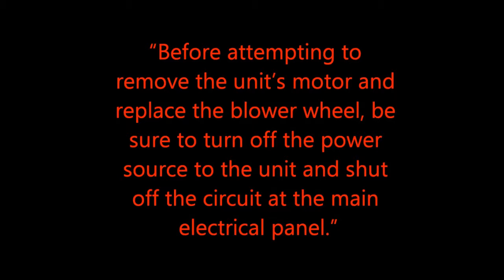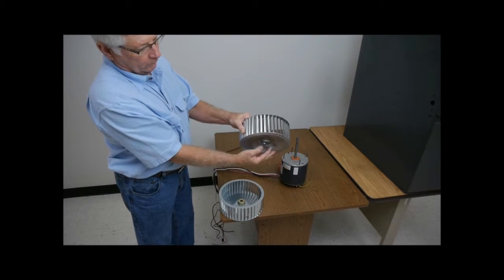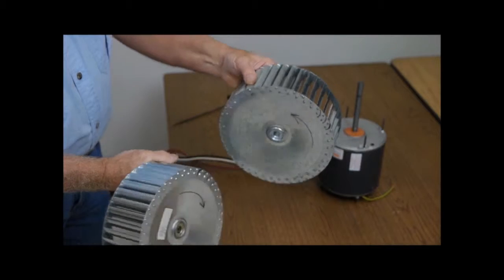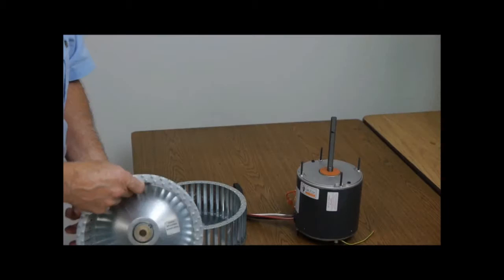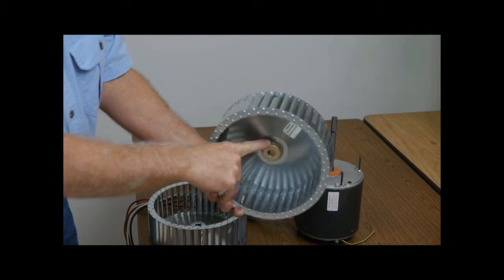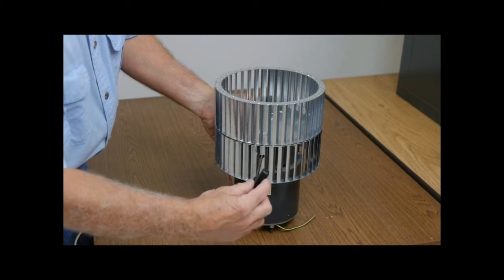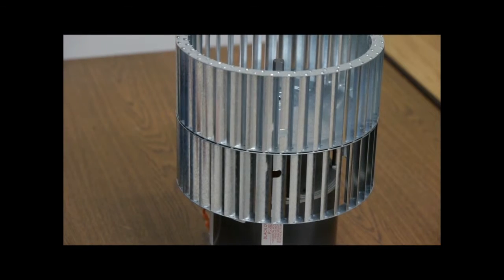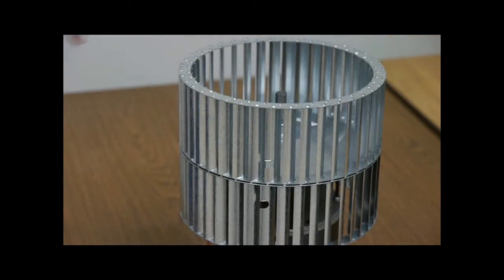Duplicating a Double Inlet Wheel with Two Single Inlet Wheels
Watch our video for step-by-step instructions on duplicating a double inlet wheel with two single inlet wheels.
for all of your air moving needs!